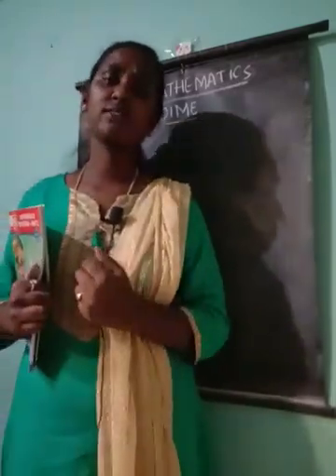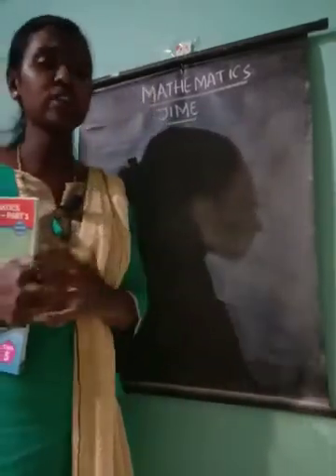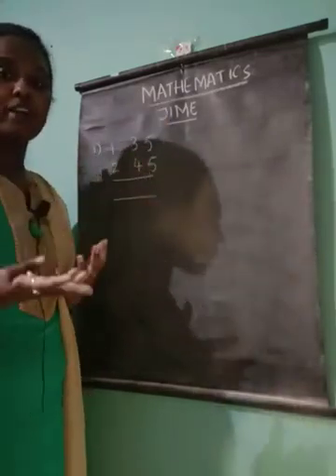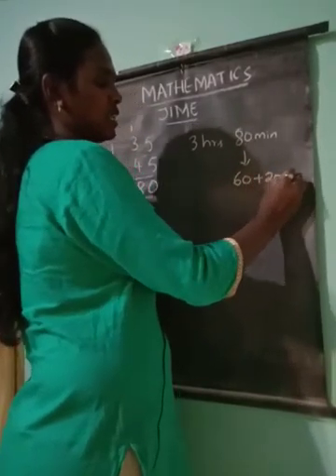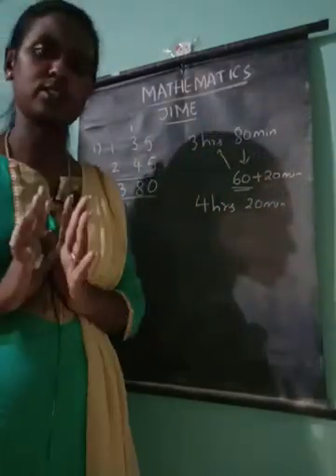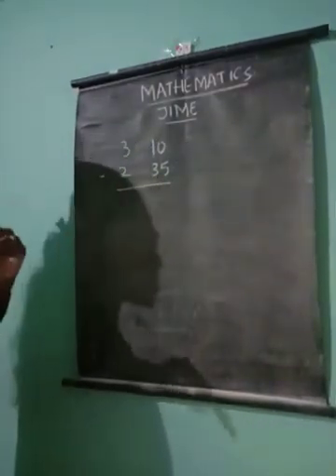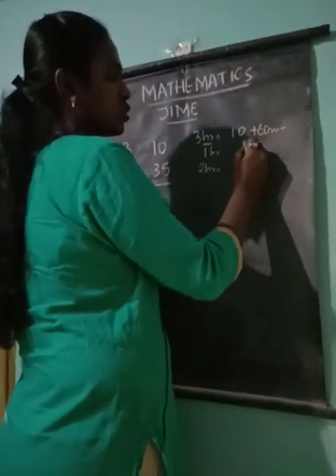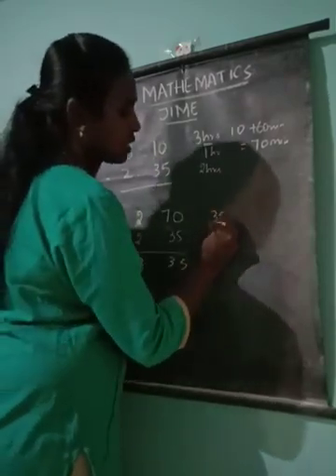Mathematics class 5 Chapter 7 part 5